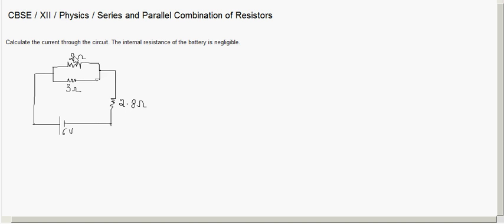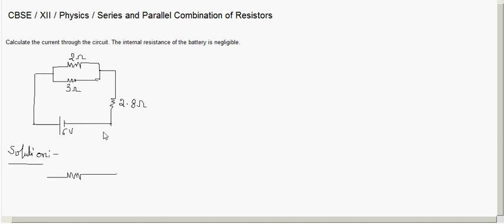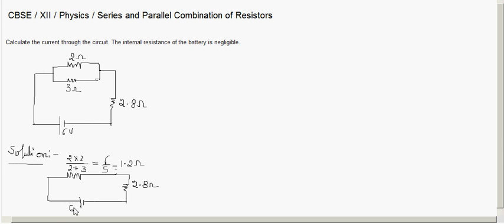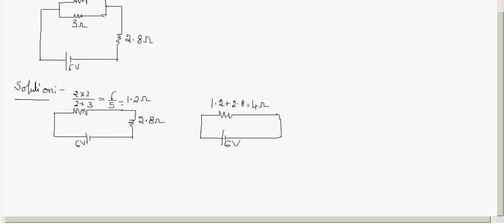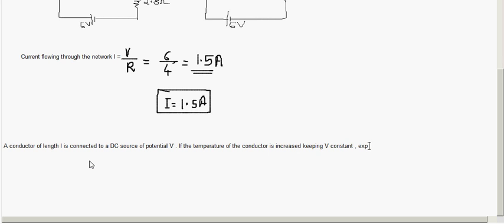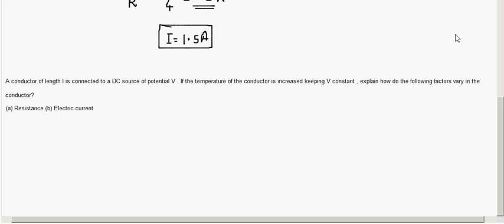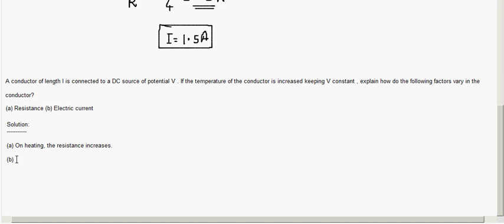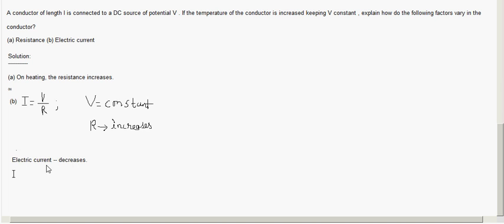eTuitions CBSE Class XII Physics Current Electricity Series and Parallel combination of resistors...